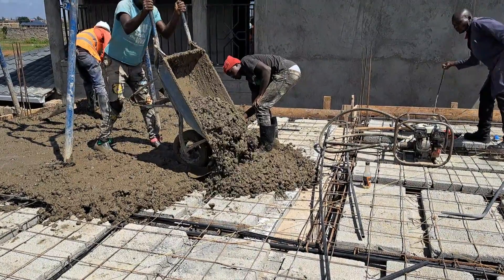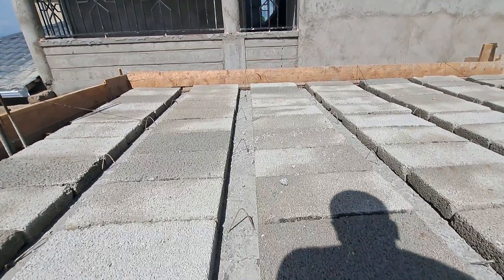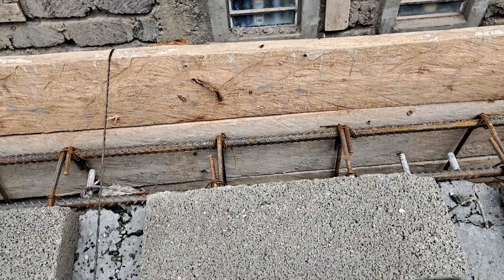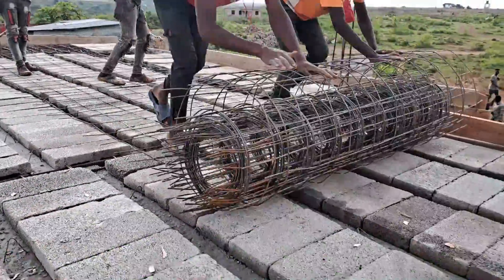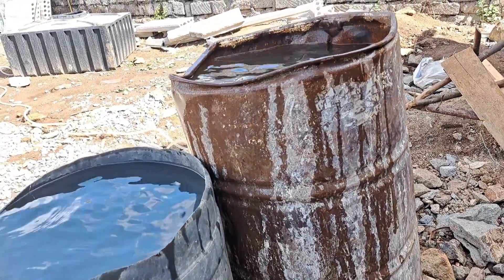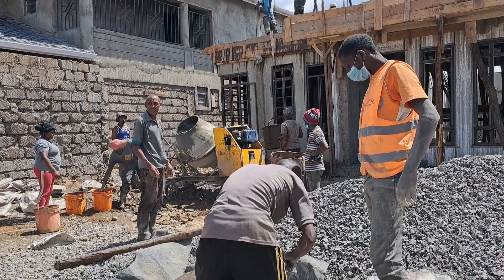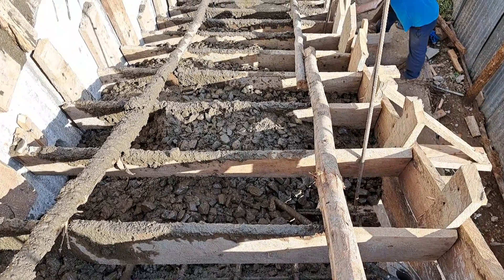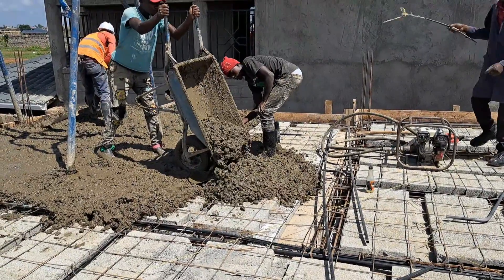Making a Concrete Slab for a BEAM & BLOCK Roof | Step by Step Process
Happy New Year guys! In this video, I’ll show you the concrete slab made for this beam & block roof.

You’ll discover the process of making a slab from scratch and the huge amount of work that goes on behind the scenes.

Congrats Teddy & your wife on building your house. Thanks for being an inspiration to us future home builders!

CHAPTERS
0:00 - Intro
0:45 - Placing the beams & blocks
3:53 - Casting the concrete slab
6:35 - Casting the staircase
7:35 - Special thanks